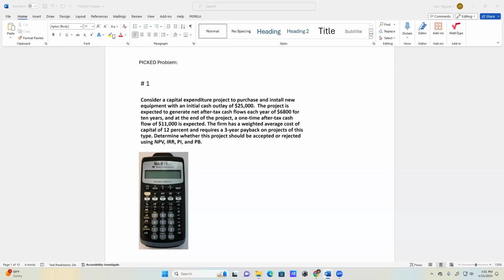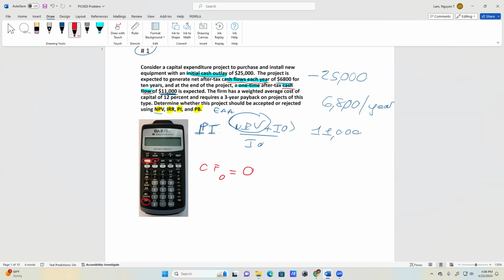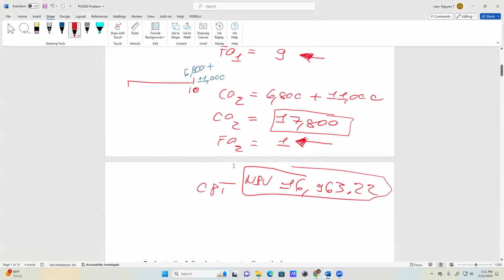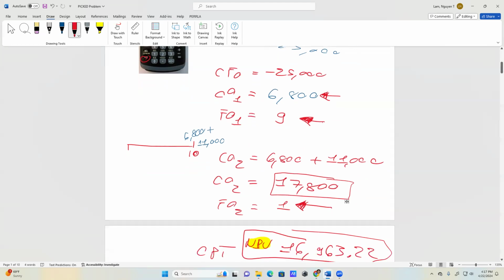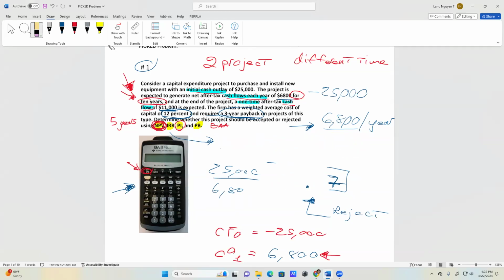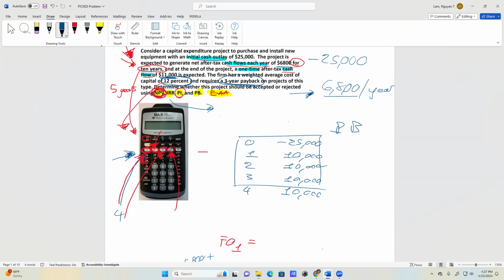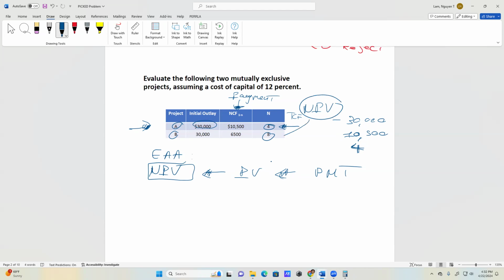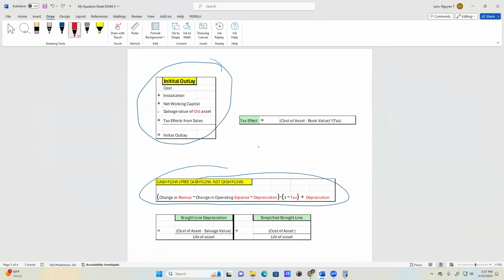Exam 3 Group Review (Part 1/5)